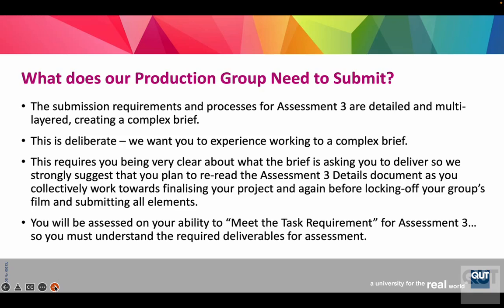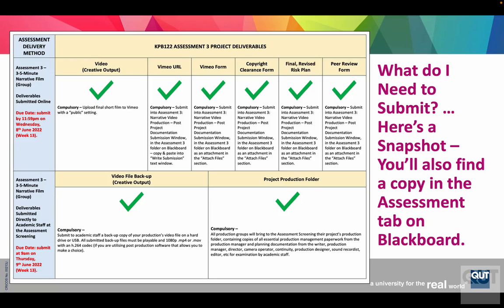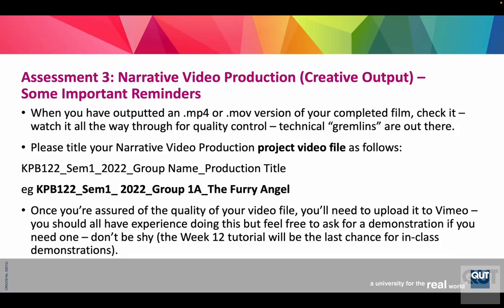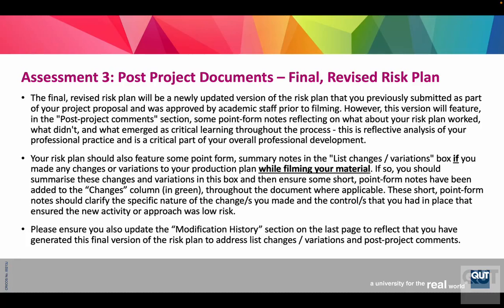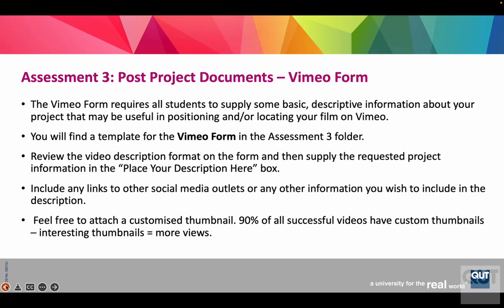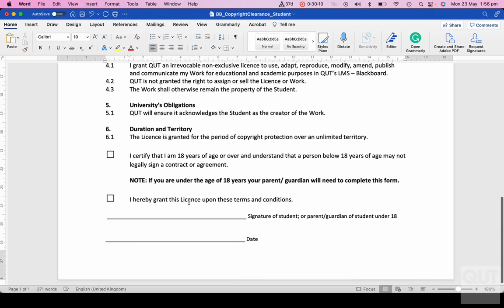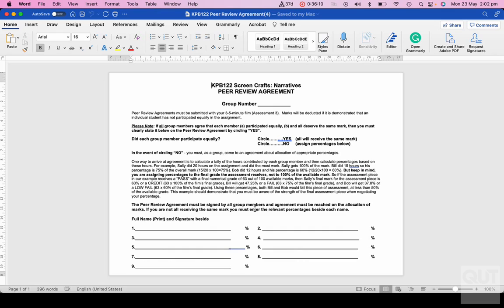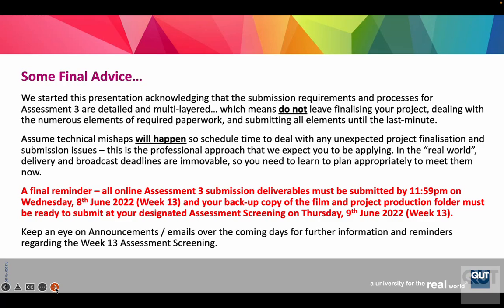Assessment 3 Finalisation and Submission (Sem 1, 2022)